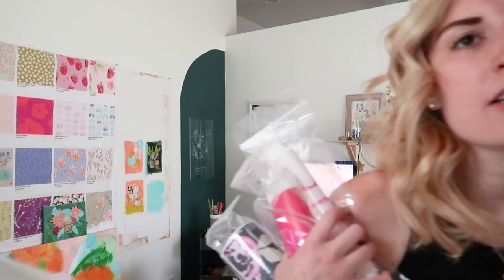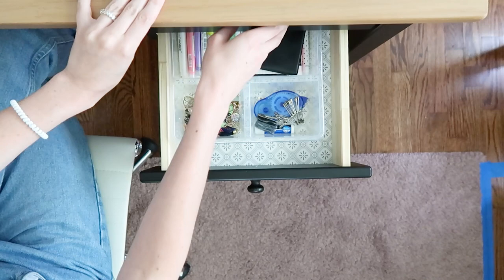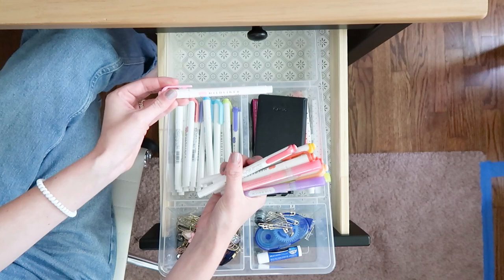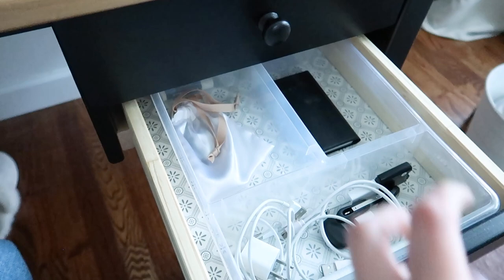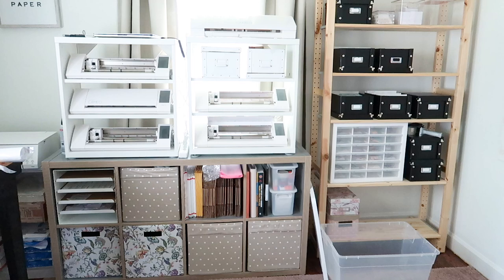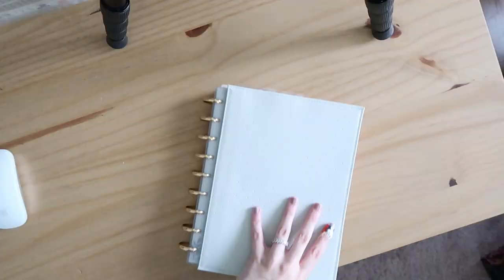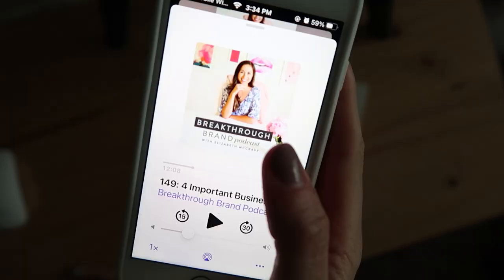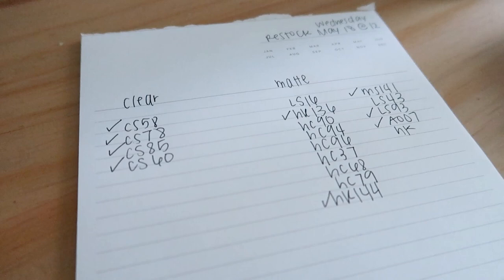studio vlog | small business studio organization + DIY drawer liner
Welcome back to another studio vlog! Today I’m working on a DIY drawer liner, organizing my desk drawers and reorganizing some other areas of my studio. Let’s get organized! 🌸

Video chapters:
00:00 Intro
00:45 fabric/wallpaper samples
02:47 drawer liner & organization
07:19 shelf organization
11:10 podcast rec
11:57 sketchbook
14:17 outro